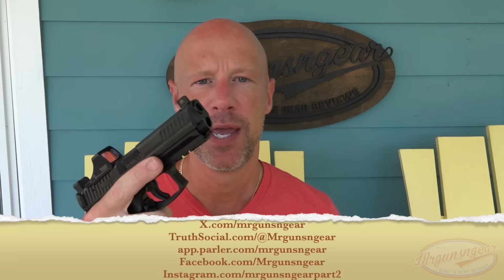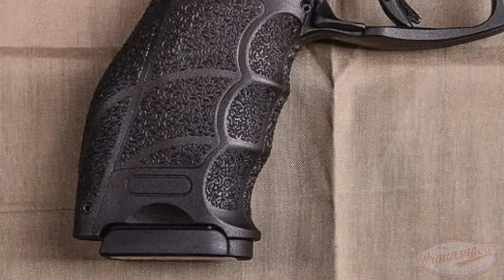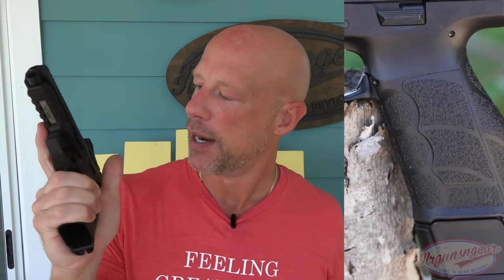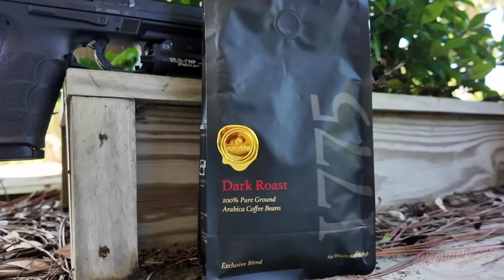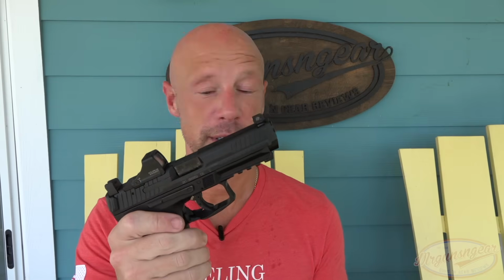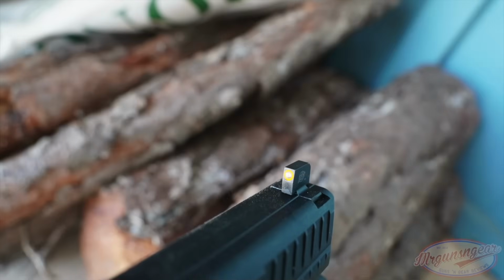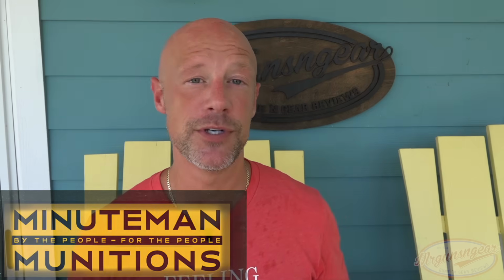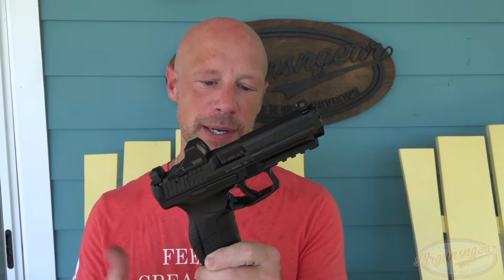Heckler & Koch Full Size VP9A1 F Review: The Best Striker Fired Duty Handgun?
We take the full size H&K VP9A1 F to the range, go over its features, and discuss what I think of it overall 🤌🏽

Facebook.com/Mrgunsngear or Facebook.com/GNGfacebook
Instagram.com/mrgunsngearpart2

Email sign up:
Mrgunsngear.com
My SMS service: Mrgunsngear.com/SMS